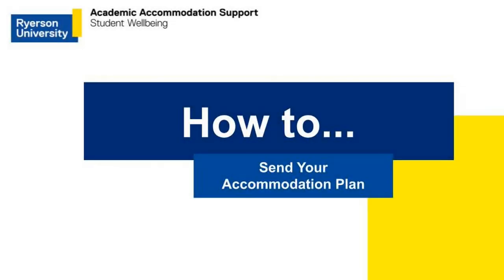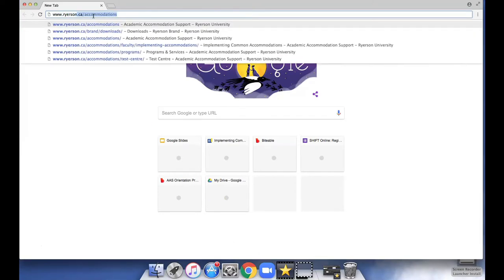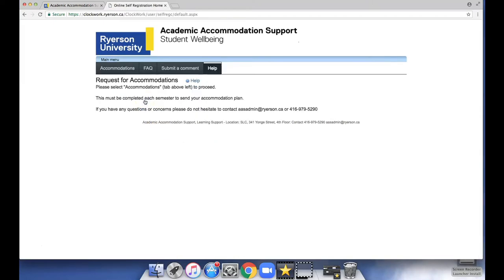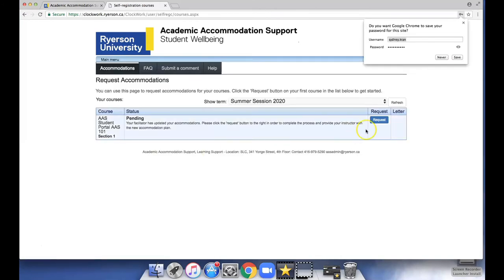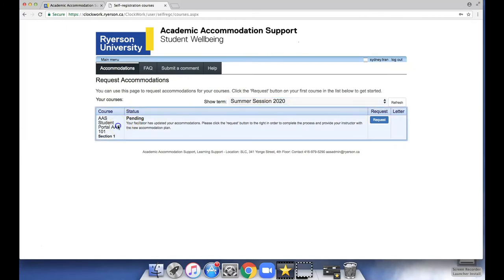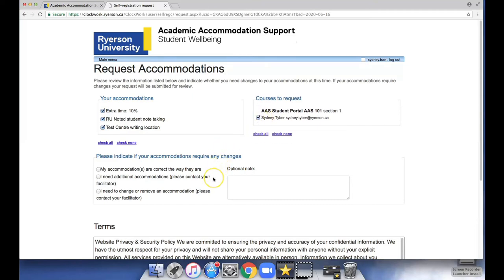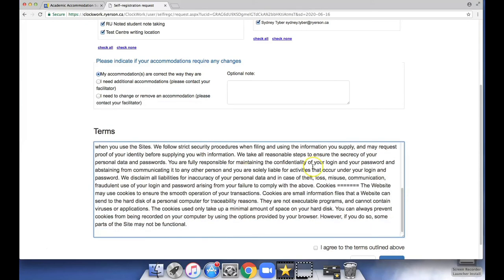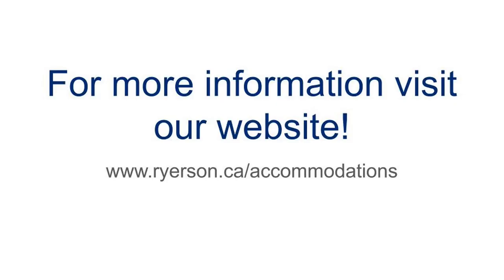How to Send Accommodation Plans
Hi Ryerson Students!

Are you registered with Academic Accommodation support, but are unsure how to send your accommodation plan to your professor? Watch this short video that outlines the steps you need to take to send the document to your professors!